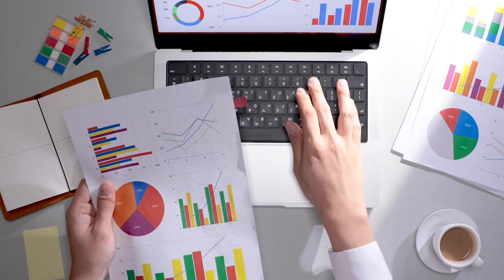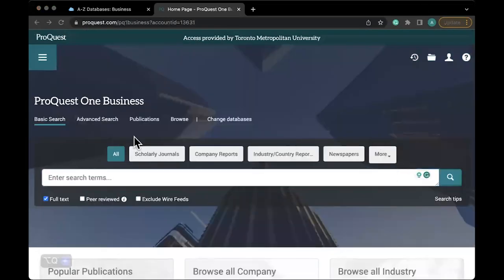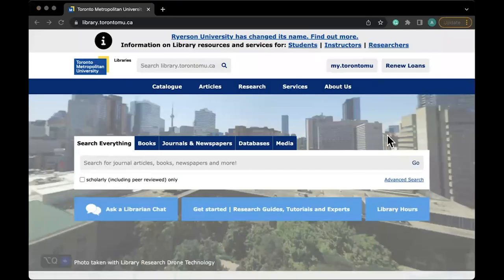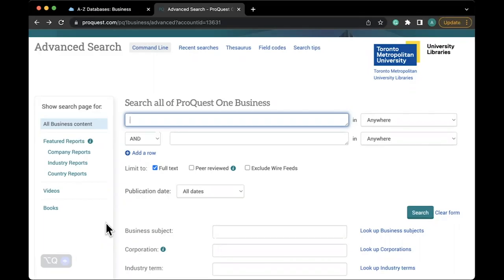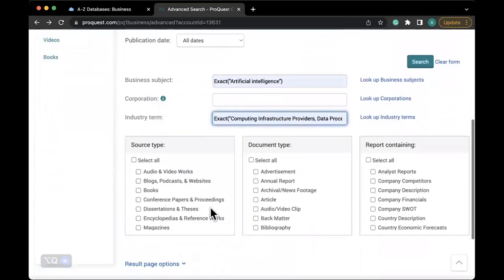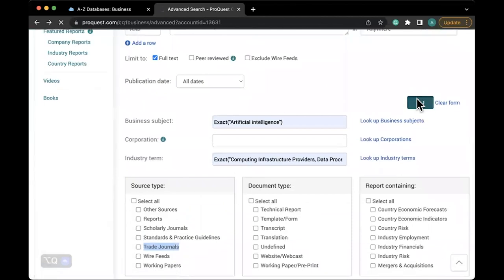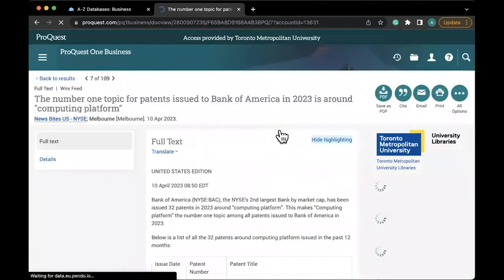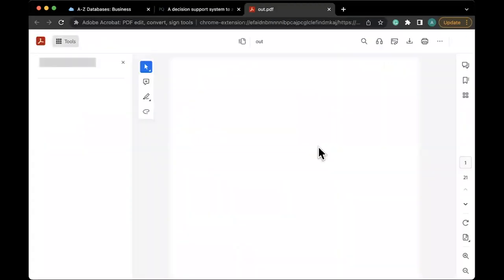ProQuest One Business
Designed to help business researchers balance theoretical and practical learning, and acquire the research skills that will make them successful in their courses and careers, ProQuest One Business is a complete business library containing millions of full-text items across scholarly and popular periodicals, newspapers, market research reports, dissertations, books, videos and more.